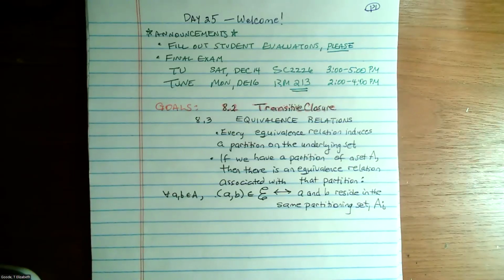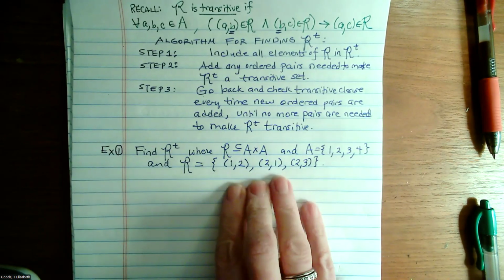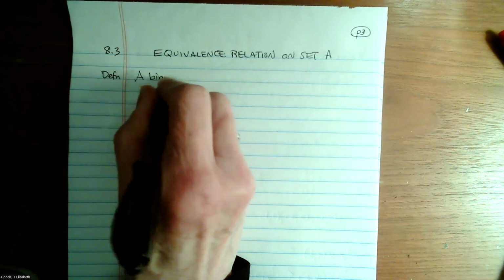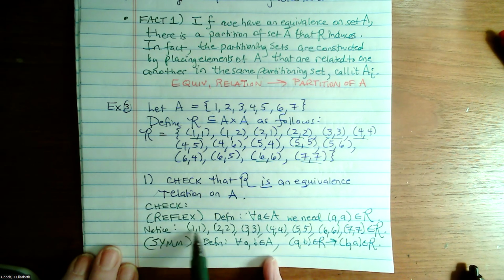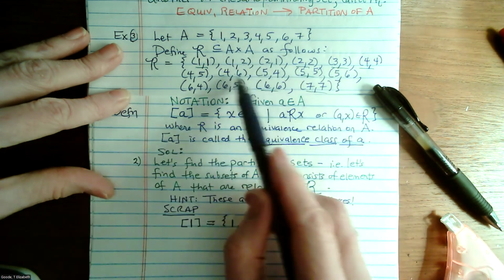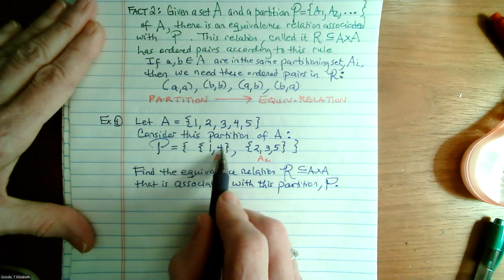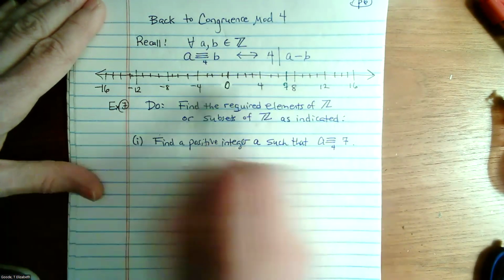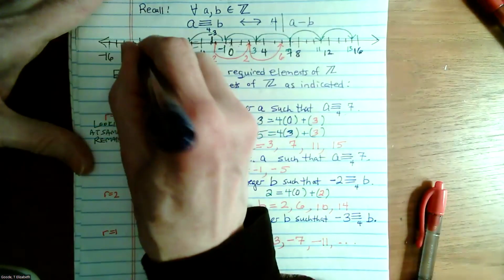DAY 25 Sec 8.2-8.3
Transitive Closure of a relation on set A
Equivalence Relation on a set A
The Partition an Equivalence Relation induces on the underlying set A
Given a partition we can find the associated equivalence relation on the underlying set A
Congruence Mod n is the Classic Example of an equivalence relation on Z